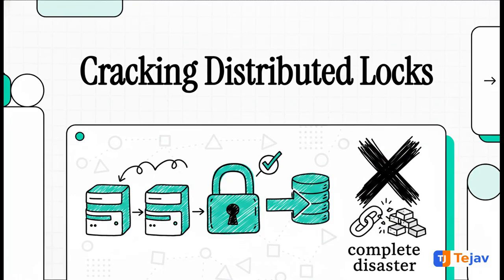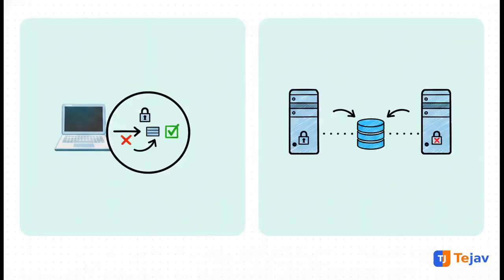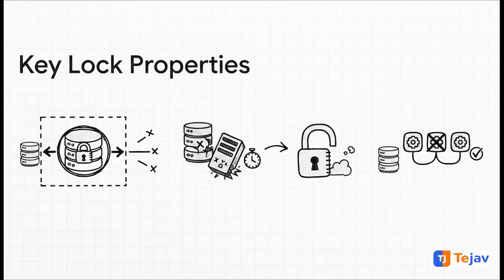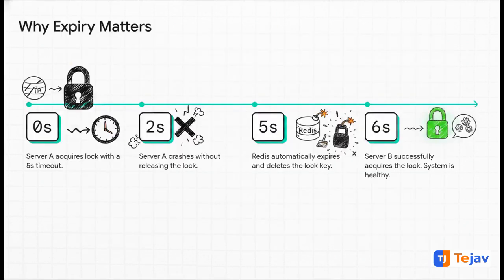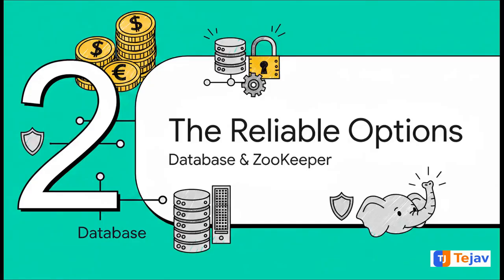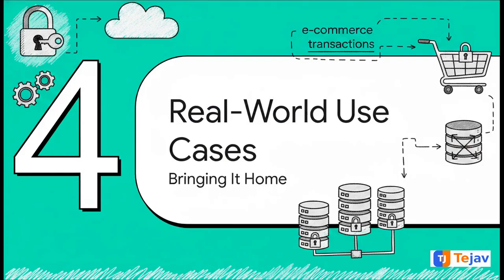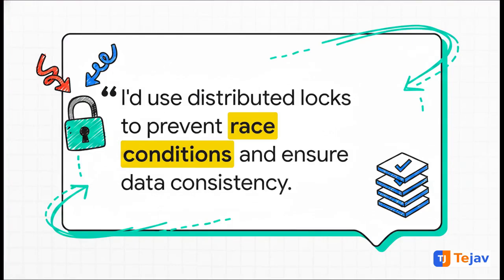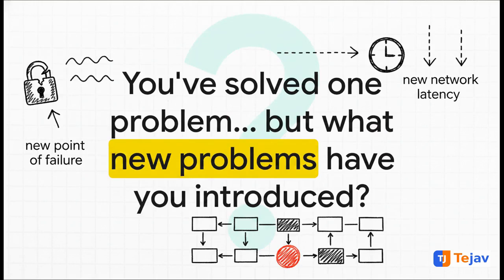Distributed Locks Explained 🚀 | Prevent Race Conditions in System Design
Why do systems sometimes process the same request multiple times? 🤯

👉 This leads to serious issues like duplicate payments, inconsistent data, and race conditions.

In this video, you’ll learn how Distributed Locks solve this problem in real-world systems 🚀

🔥 In this video, you’ll learn:
What are distributed locks
Why they are needed in distributed systems
How race conditions occur
Redis-based locking (SETNX)
Redlock algorithm (brief overview)
Database vs ZooKeeper locks

Most candidates:
❌ Ignore concurrency issues
❌ Don’t handle duplicate requests

Top candidates:
✔ Prevent race conditions
✔ Ensure data consistency
✔ Design safe systems

Multiple servers → same resource
Lock → only one allowed

🔥 Prevent conflicts

💡 Real Interview Insight

A strong answer sounds like:

👉 “We can use distributed locks (e.g., Redis with expiry) to ensure only one instance processes a request at a time.”

🔥 This shows production-level thinking.

🎯 Perfect for:
Software Engineers
Backend Developers
SDE-2 / Senior role aspirants
FAANG / Product-based company preparation

Share it with a friend preparing for interviews 🙌
Because this topic is frequently asked in real-world system design 🚀